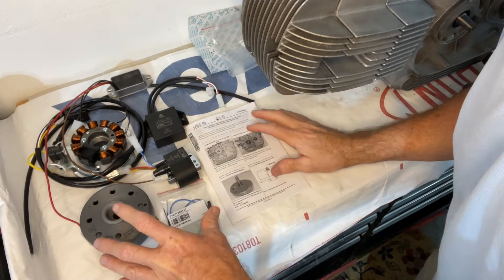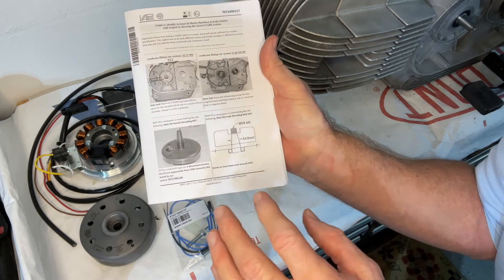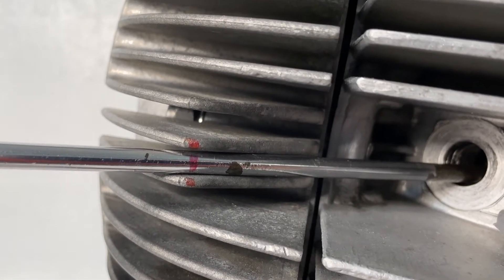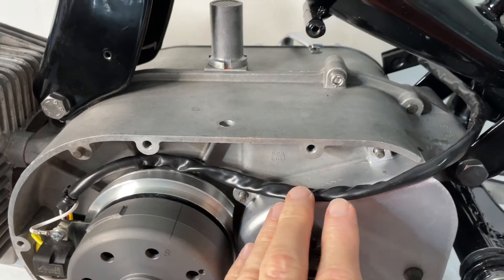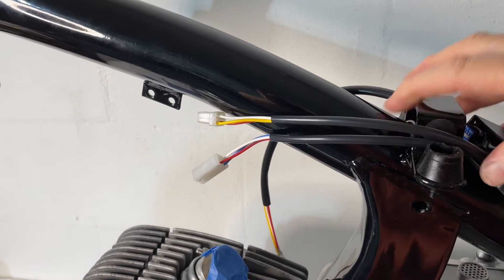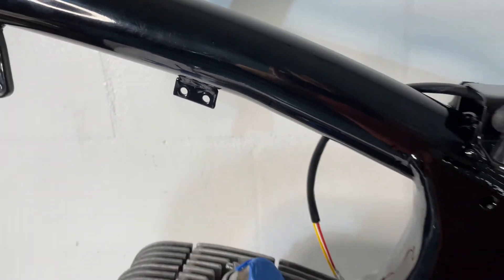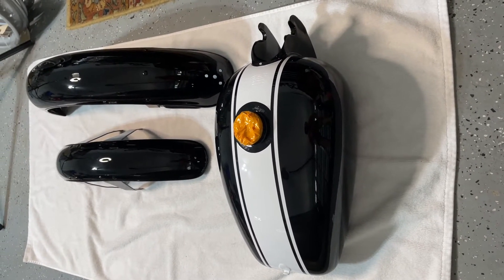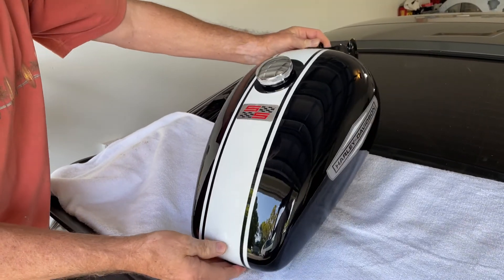Motorcycle Ignition Installation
Starting the process of installing the ignition system.